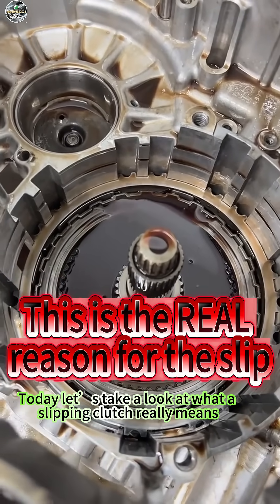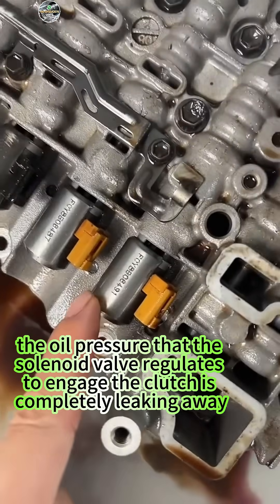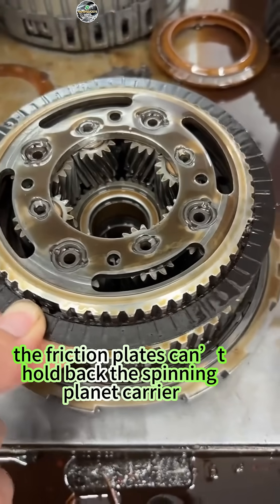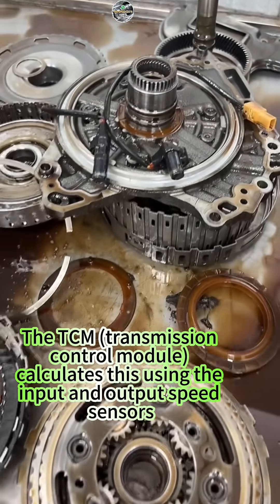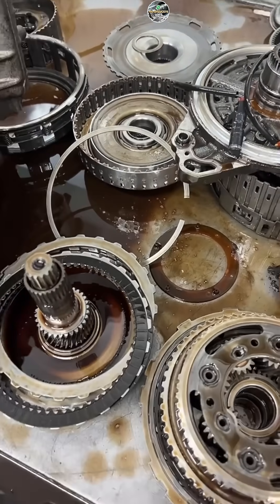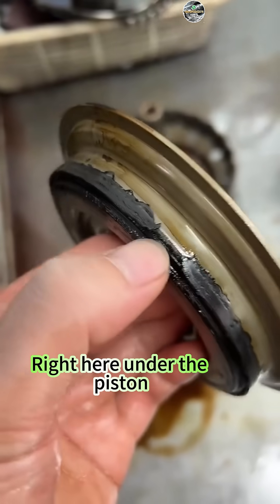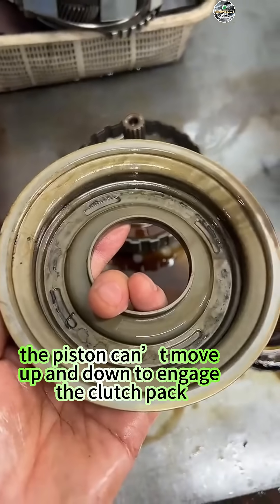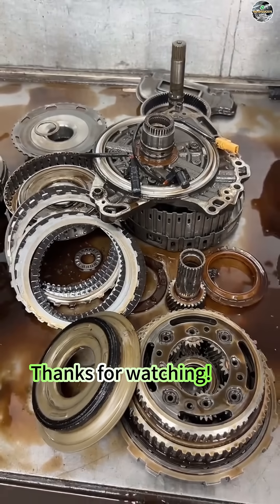What a Slipping Transmission Clutch Really Looks Like – Torn Piston Seal Exposed#gearbox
Ever wondered what actually causes a transmission to slip? In this video, we tear down a real automatic transmission and show you the #1 culprit: a completely torn piston seal. Watch how this tiny rubber failure lets all the clutch pressure leak away, causing the engine to rev freely with no power to the wheels — and triggers a gear ratio error code.
You’ll see:

Severe clutch pressure loss
The exact spot where the seal failed (with close-ups!)
Why the friction plates can’t hold the planet carrier
Classic symptoms of slipping clutches

Perfect for DIY mechanics, transmission techs, and anyone who wants to understand automatic transmissions better.